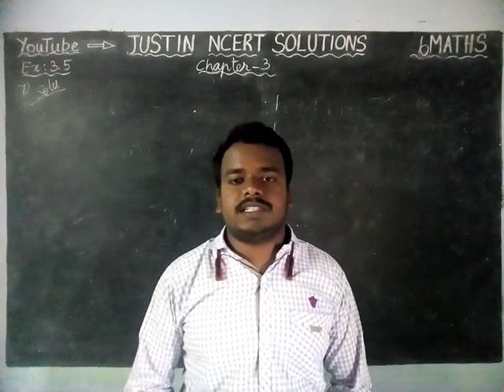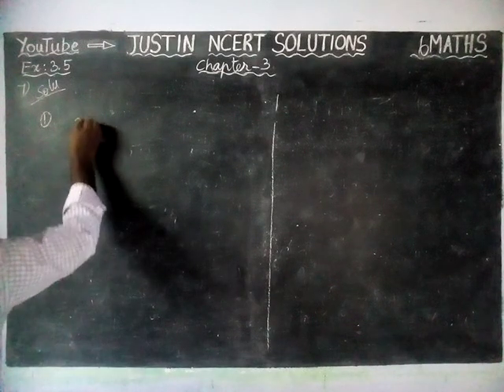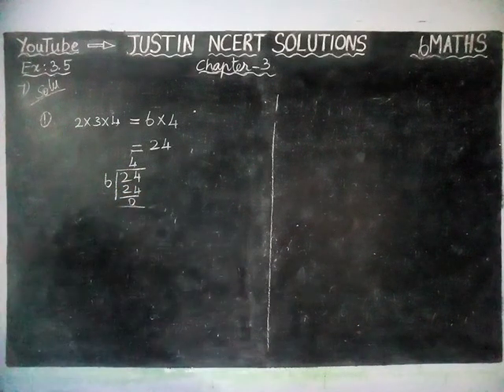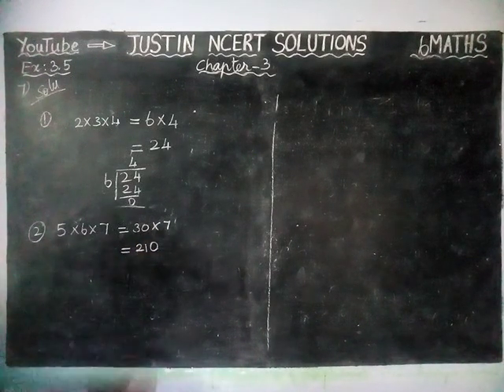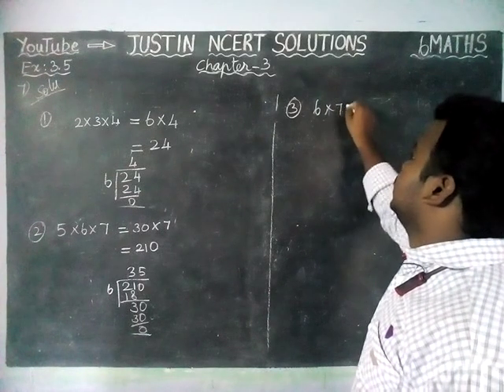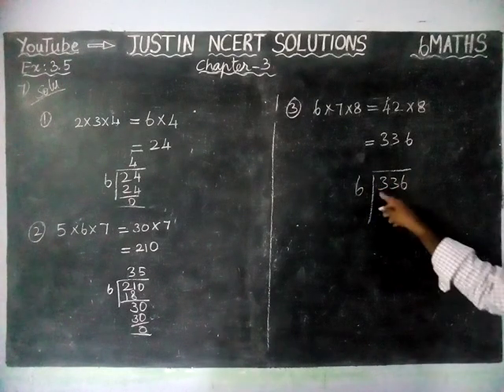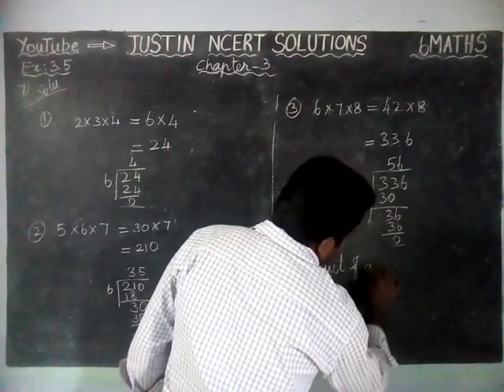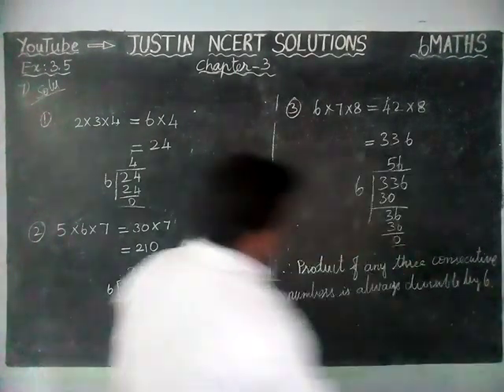Chapter 3 Ex.3.5 Q.No.7 | Class 6 Maths Chapter 3 Playing with Numbers | JUSTIN NCERT SOLUTIONS